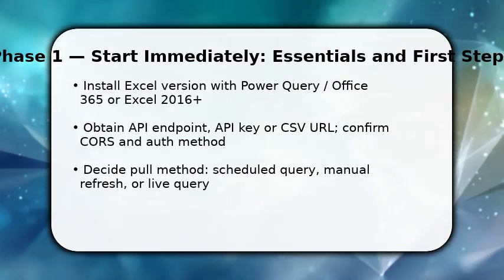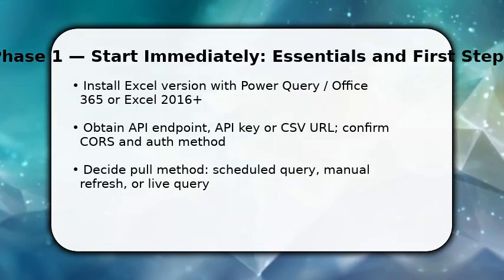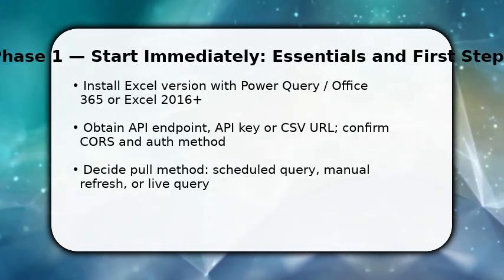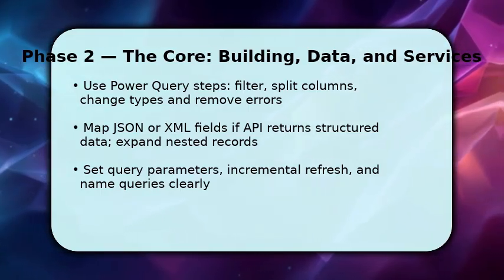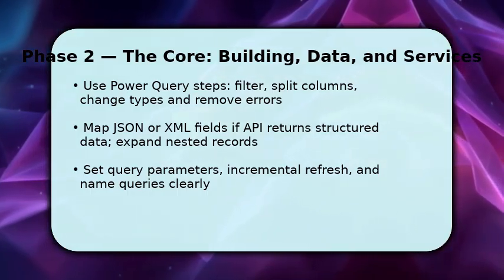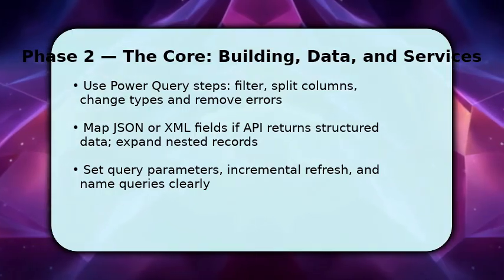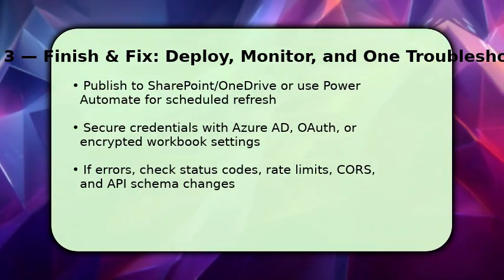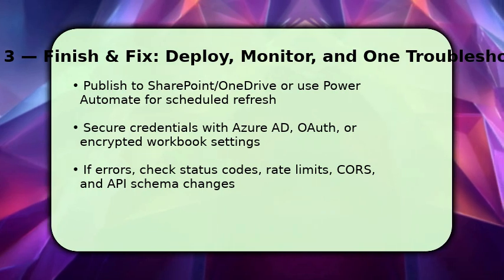How to Connect Excel with Website (full Guide)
How to Connect Excel with Website (full Guide) | 🔒 Surfshark VPN Deal — Stay private and secure. $1.99/mo + 3 Months Free ▸

Dive into the comprehensive guide on connecting Excel to websites, featuring step-bythy methods and practical tips. Learn how data integration can streamline your workflow from spreadsheets directly onto web pages.

connect excel, website link builder for excel,